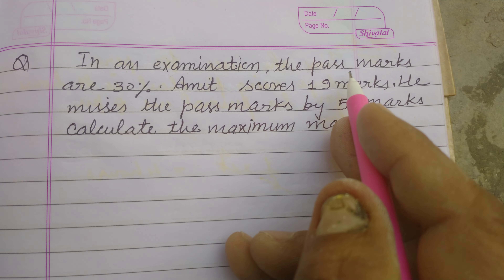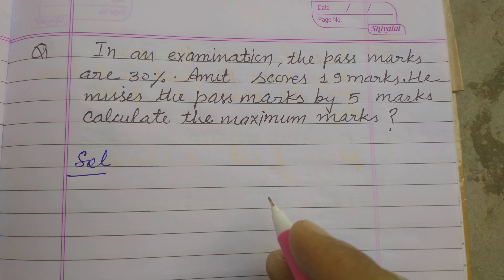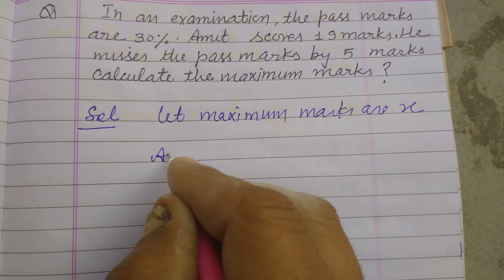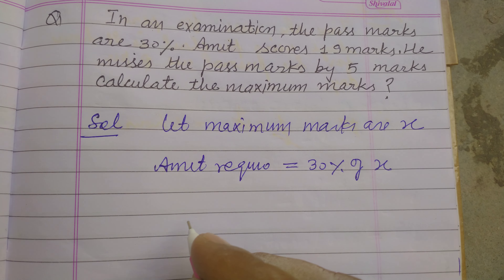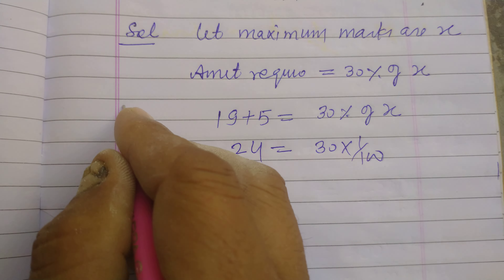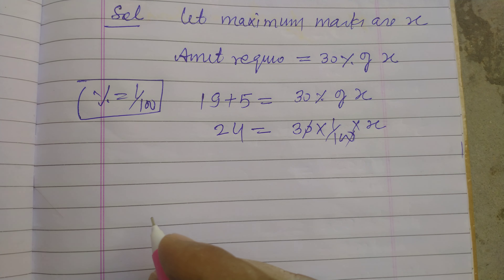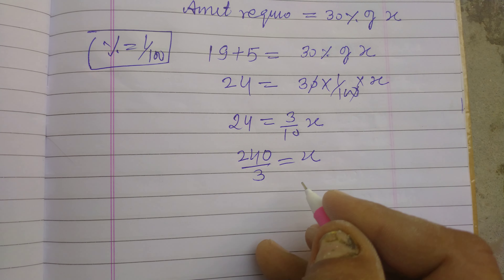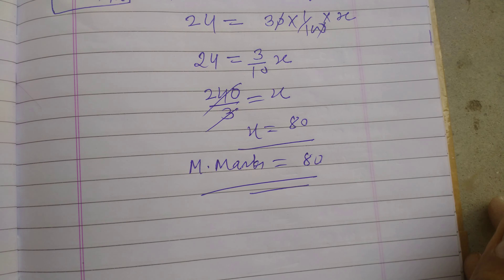In an examination the pass marks are 30% Amit scores 29 marks.... | icse class 6 maths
cbse class 6 maths solutions